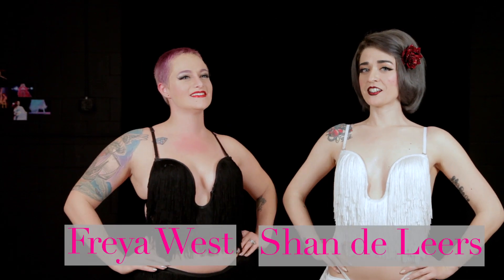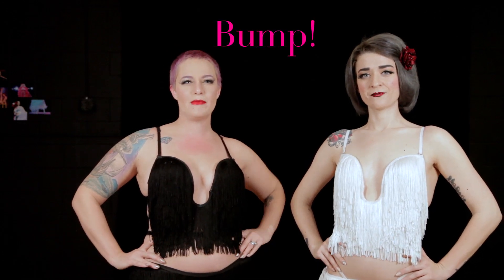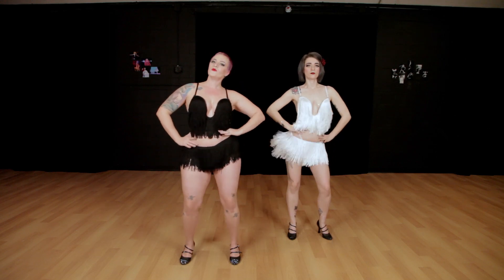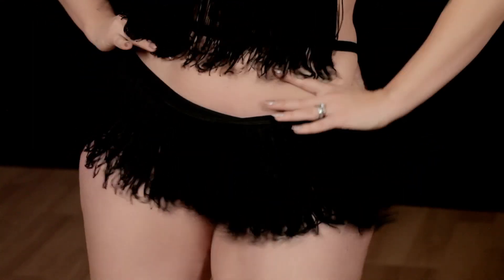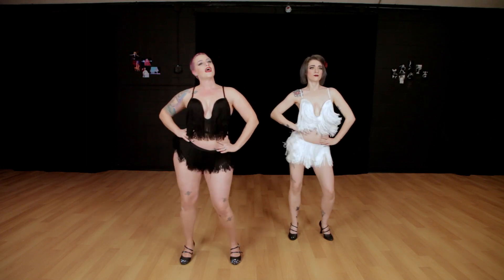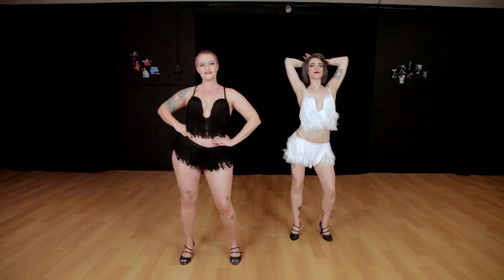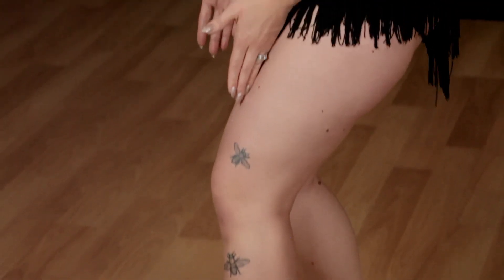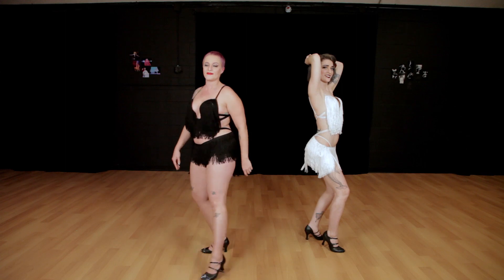Teasetorial: How to Burlesque Bump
The bump is a hip shaking, thigh quaking movement that's sure to delight the dancer and the viewer!

As Shan de Leers and Freya West of Delinquent Debutantes show you, it's as easy as closing your car door with your hip! Keep your knees bent and practice different speeds to find the bumps that feel good to you!

This video is part of our Teasetorial series, breaking down burlesque into bite-sized how to videos.

Delinquent Debutantes is located in West Nashville, TN. We provide "bawdy positive" movement classes for all ages, shapes, and sizes. Book a class or party and find out more info on our

Video by Stacie Huckeba.